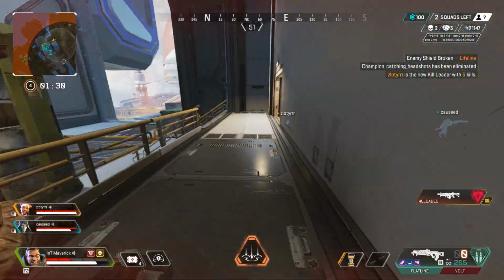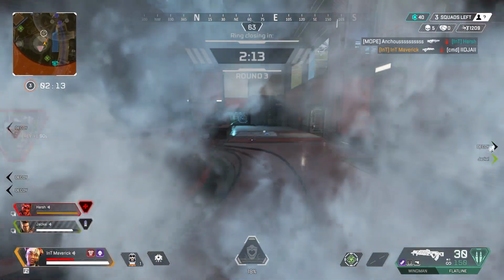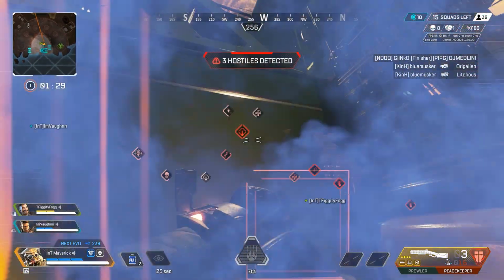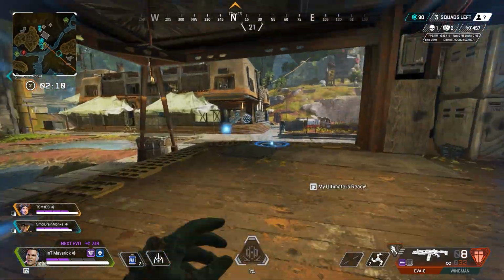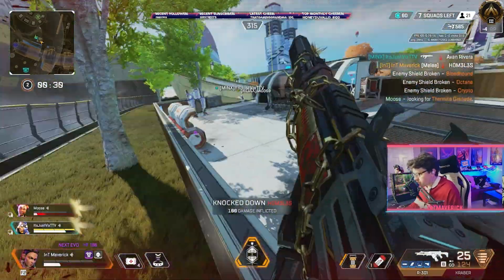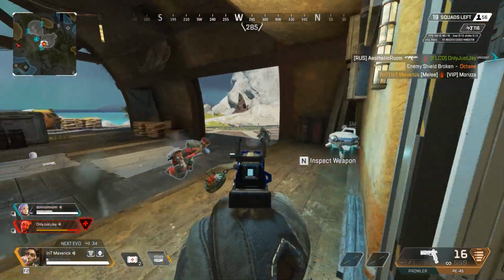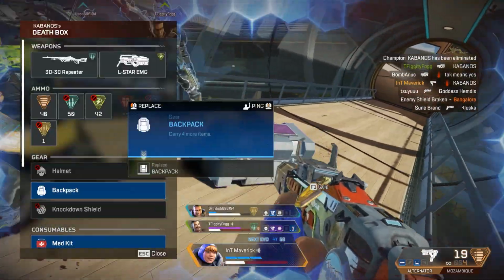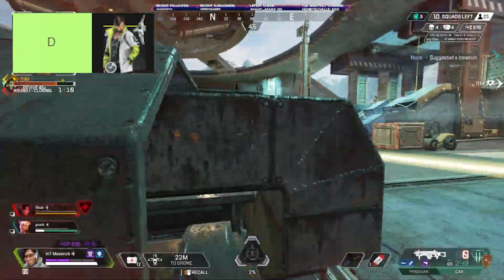The ULTIMATE Apex Legends Tier List Season 12!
Hey guys! Here is my season 12 Apex Legends Tier List! Please dont hate me for my answers LMAO, I give a breakdown as to WHY I choose them.

Apex Legends Tier List Season 12! (Don't Hate Me)
Game: Apex Legends

Intro: (0:00)
S Tier: (0:25)
A Tier: (6:24)
B Tier: (9:40)
C Tier: (15:25)
D Tier: (19:22)